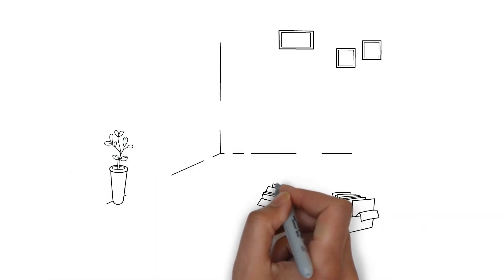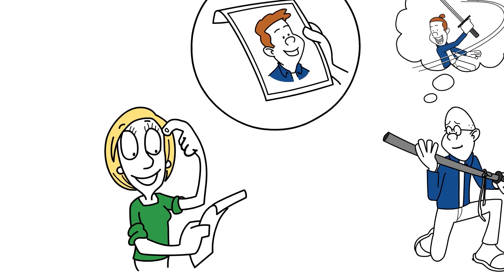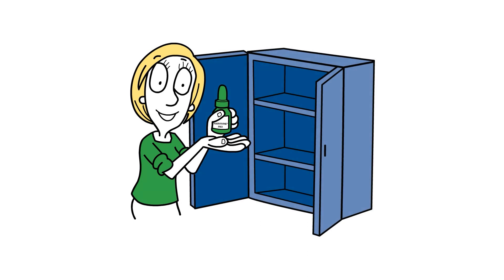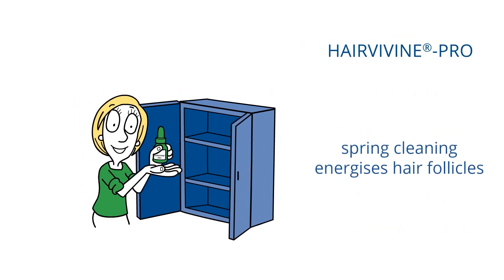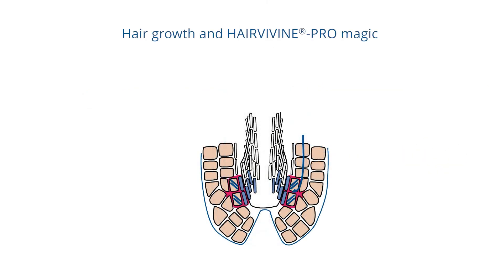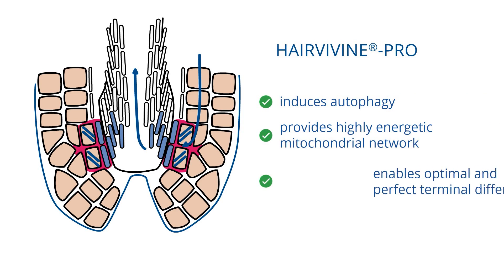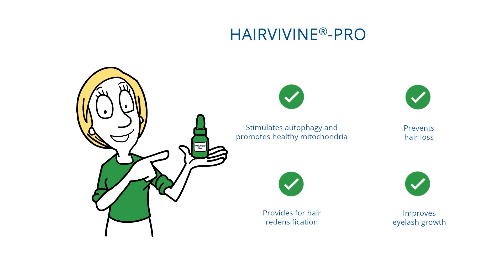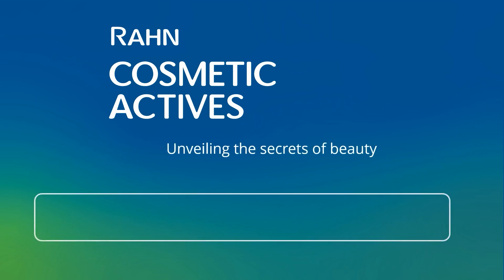HAIRVIVINE®-PRO: discover the secret of en'hair'gising! - RAHN AG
Imagine having hair loss and too few eyelashes…
the trouble lies often in the roots. RAHN-Cosmetic Actives unveils HAIRVIVINE®-PRO, an active that supports the physiological functioning of hair follicles. External factors and internal factors such as UV stress or hormonal changes reduce the capacity for terminal differentiation, leading to hair thinning and eventually hair loss. By activating autophagy and increasing the number of active mitochondria, it energises hair follicles and thus preserves hair growth.

HAIRVIVINE®-PRO is a carbon-neutral extract from the seeds of the Styrian pumpkin Cucurbita pepo var. styriaca, produced sustainably without the occurrence of plant waste.